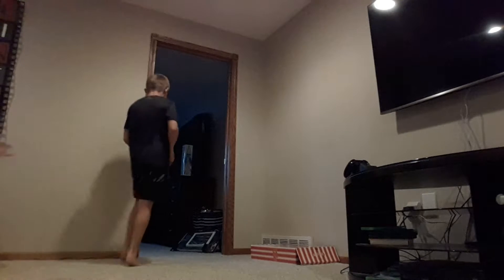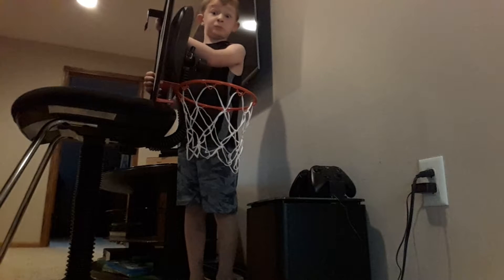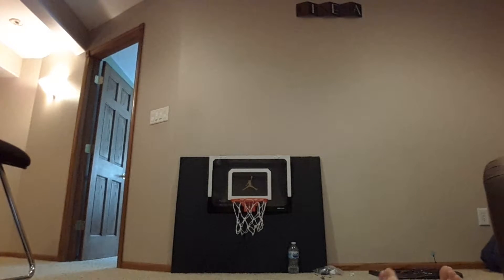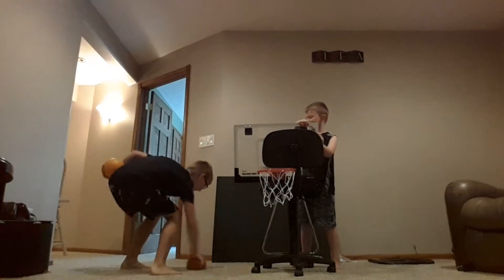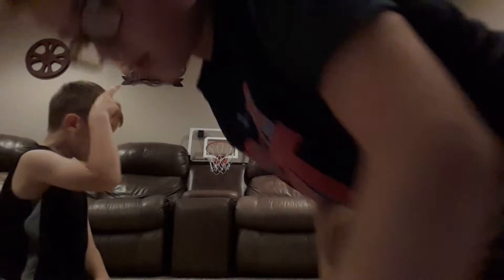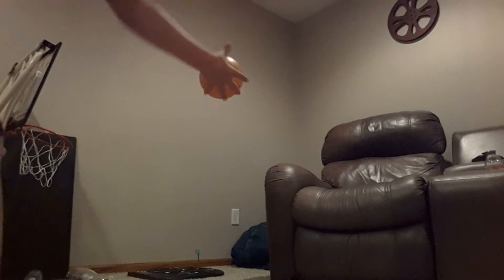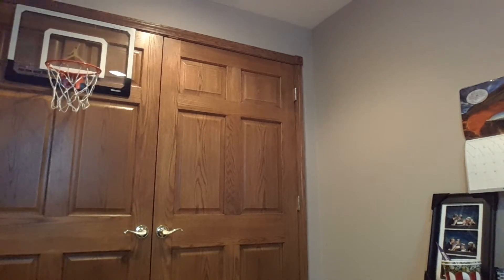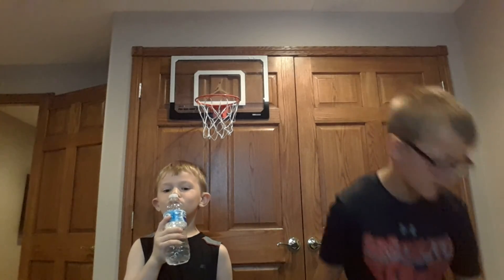Basketball trick shots with my brother best ever trick shots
Blakebook